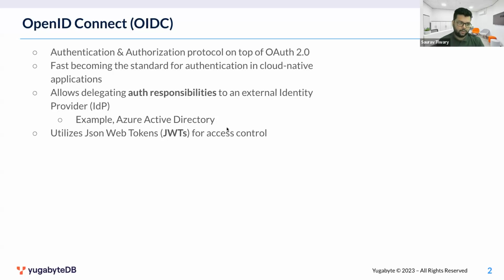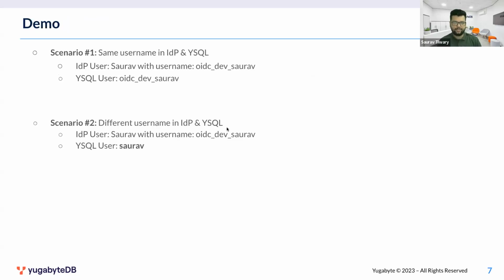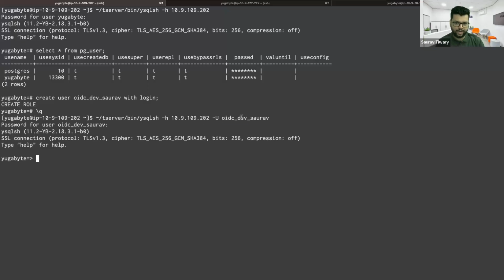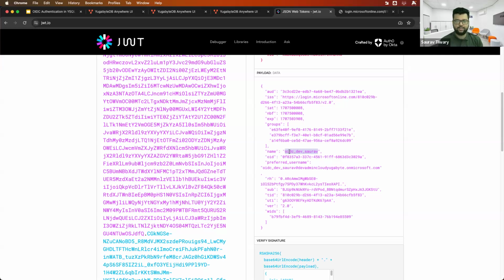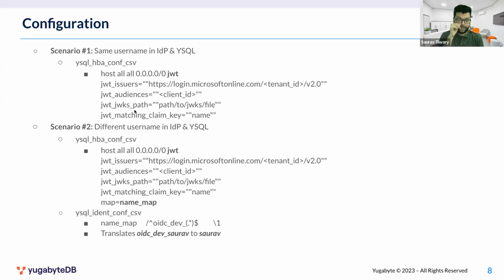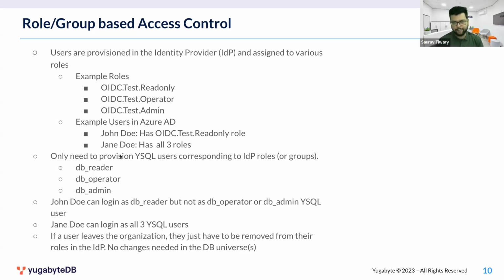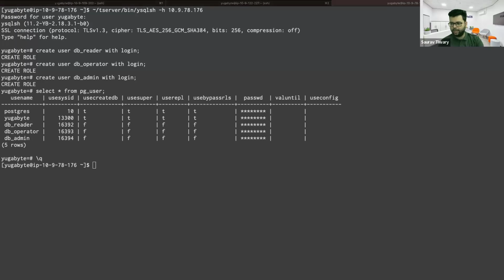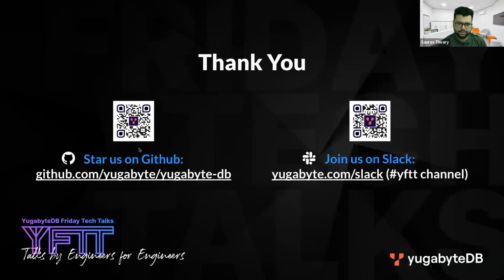OIDC Authentication in YSQL | YugabyteDB Friday Tech Talk | Episode 95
In this ninety fifth episode, join YugabyteDB Engineer Saurav Tiwary and Co-Founder Karthik Ranganathan as they discuss the support for external Identity Providers (IdPs) via the OpenID Connect (OIDC) Authentication in YSQL.